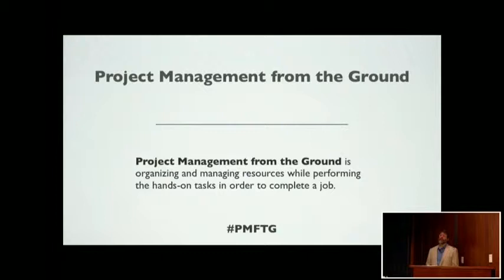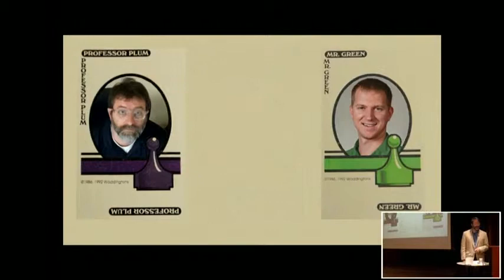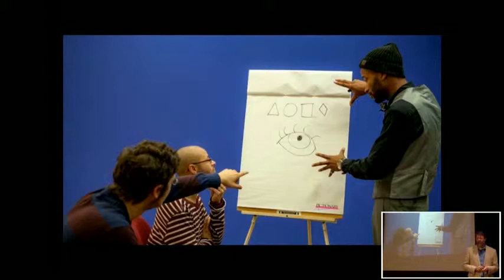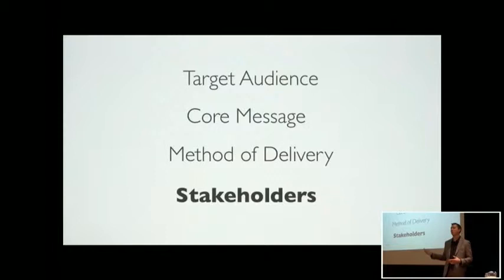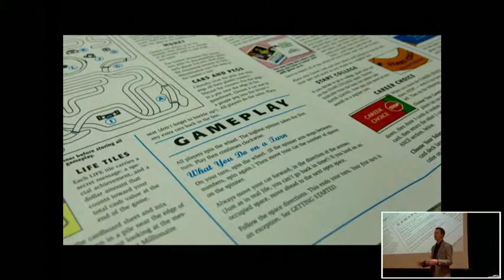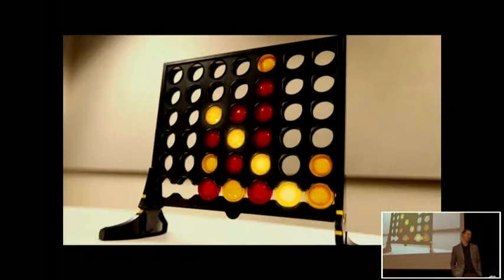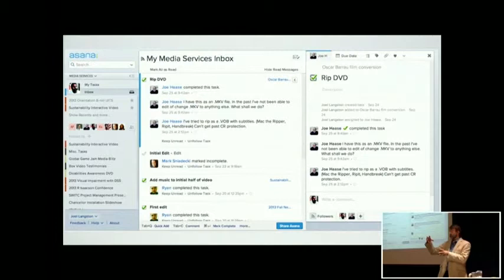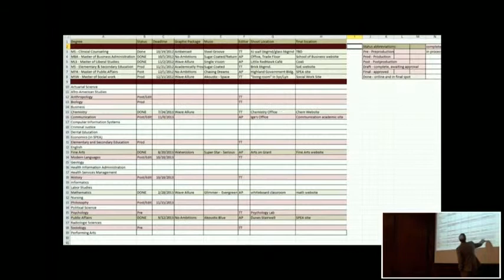Project management from the ground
Aaron Pigors and Joel Langston lead a discussion about managing projects that differ in size, scope, and depth without a dedicated project manager.